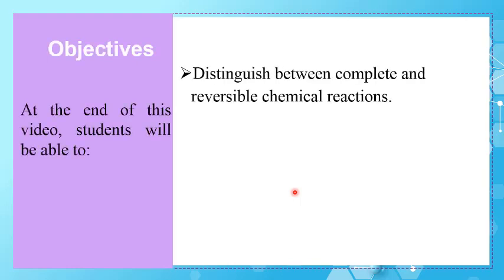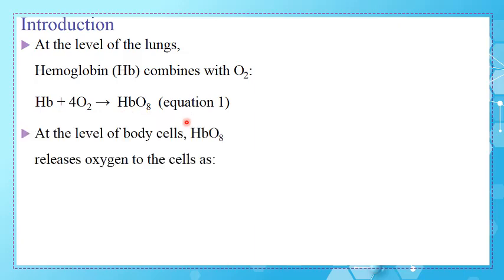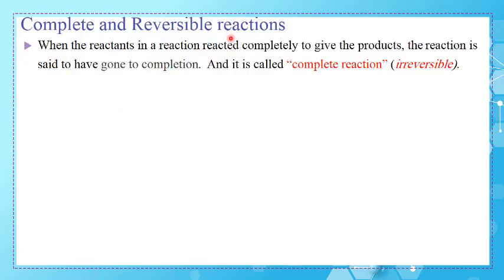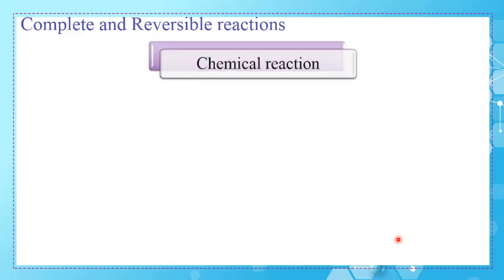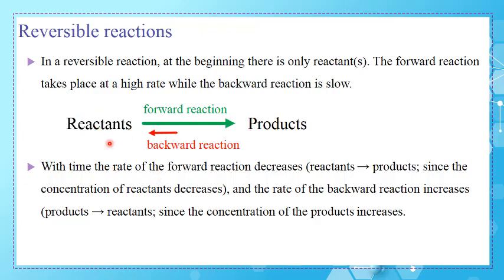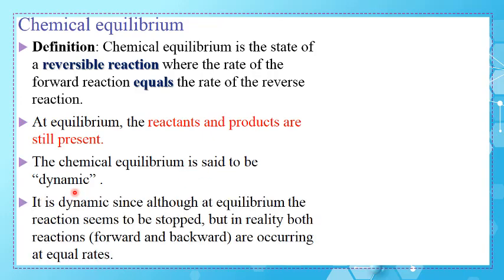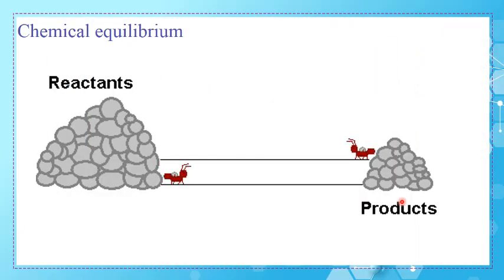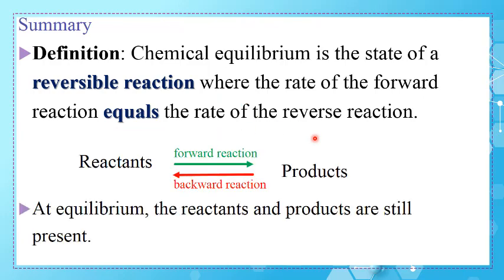G12LS GS En Ch 4 Chemical equilibrium Video1 20 21